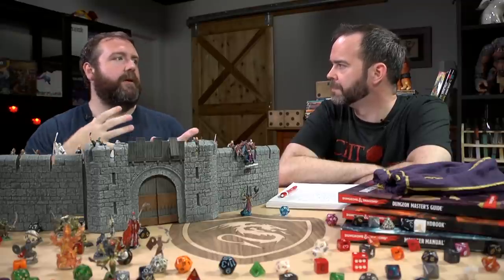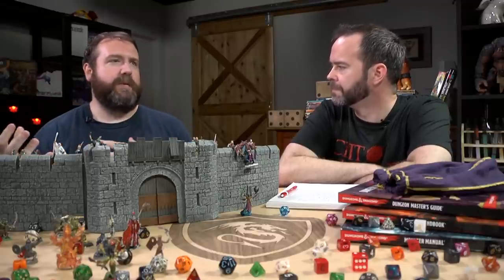How to Create Your Own Monsters in 5e Dungeons & Dragons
So you're finally ready to create a murderous new D&D! Congrats! Here's how we redesign monsters that aren't just reskins of the Monster Manual- tailor make creatures that make your campaign even better! New episodes on the channel every Monday and Wednesday.
Web DM Twitch - Live Play D&D and TTRPG every Tu, Wed, and Thu

Written & Hosted by Jonathan Pruitt & Jim Davis
Produced, Directed & Edited by Travis Boles

New to 5th Edition D&D?

5e Dungeons & Dragons is here to stay, and Web DM is here to help!!! Jim Davis & Jonathan Pruitt have been playing Dungeons & Dragons for a combined 30+ years, and on Web DM they demystify, dethrone, and defrock this Dungeon we call Dragons! Join Pruitt & Jim as we kick down the door and talk some serious Dungeons & Dragons!